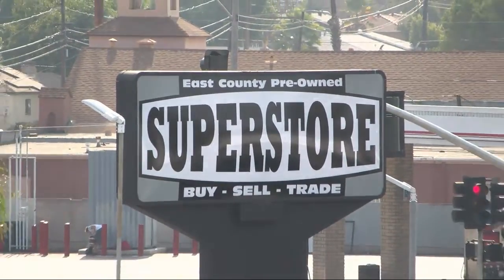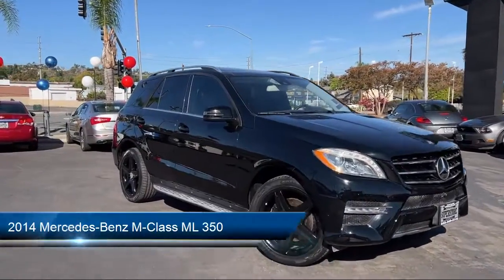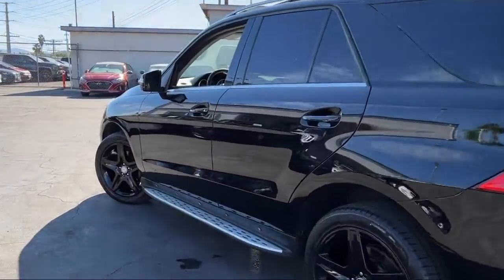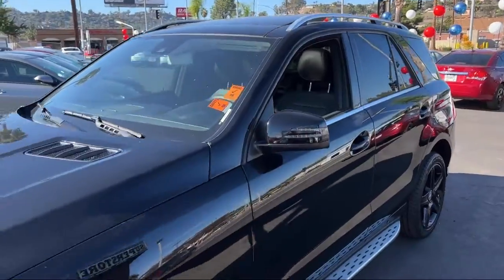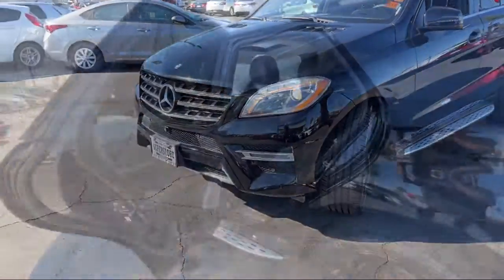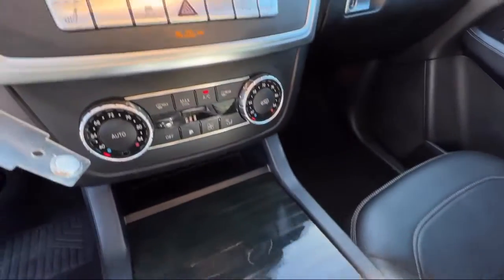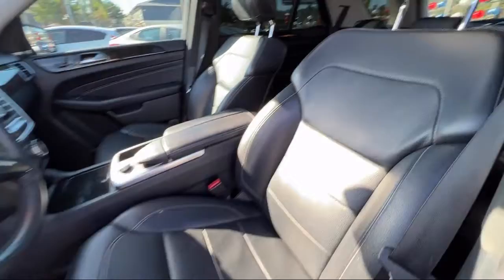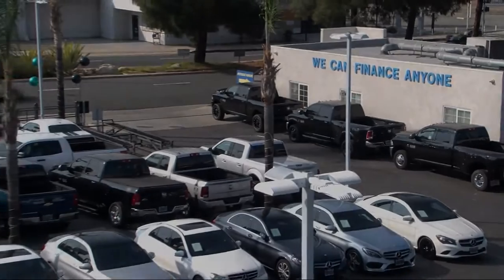2014 Mercedes-Benz M-Class ML 350 Sport Utility San Diego Carlsbad National City Chula Vista Alp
2014 Mercedes-Benz M-Class ML 350 Sport Utility Stock Number: 220911 Vin:4JGDA5JBXEA424469.
327 El Cajon Blvd.